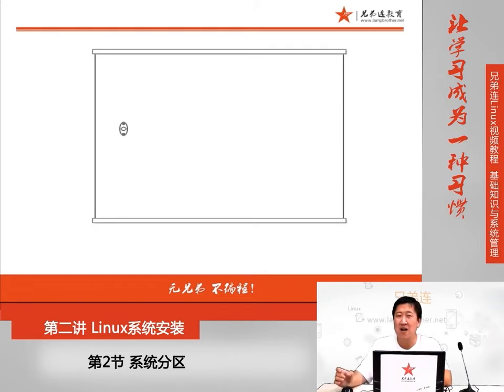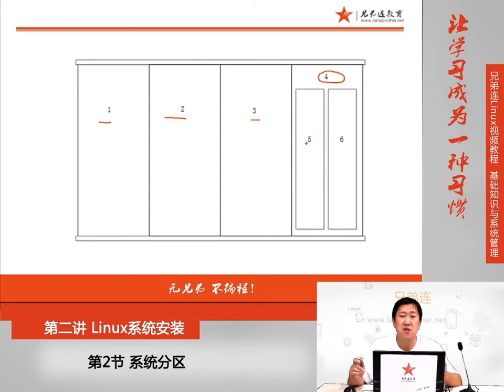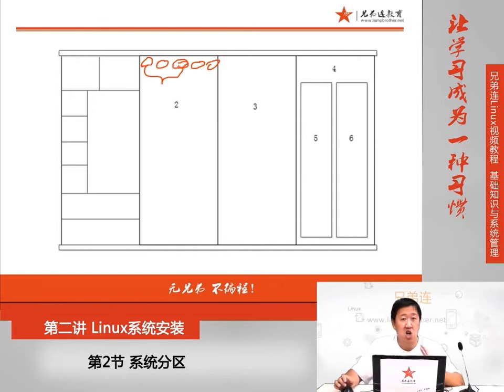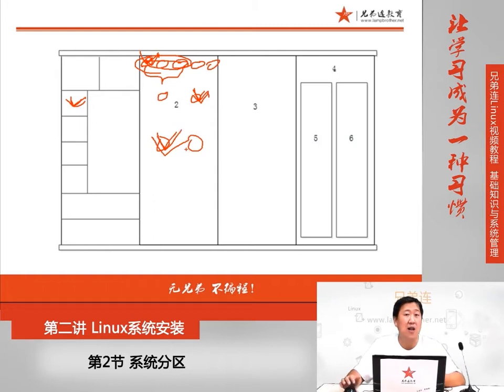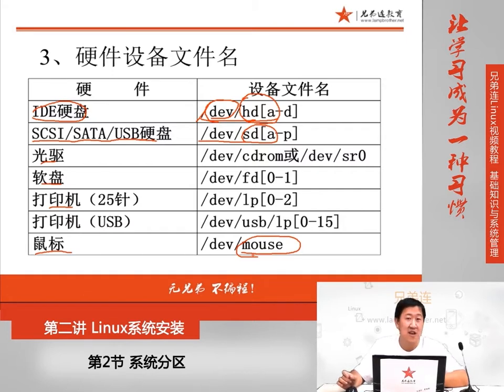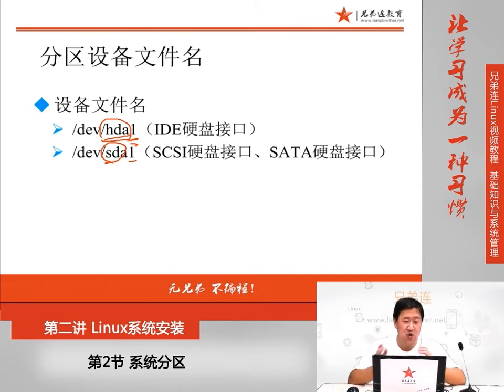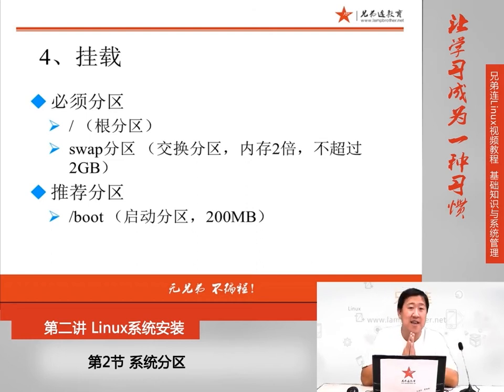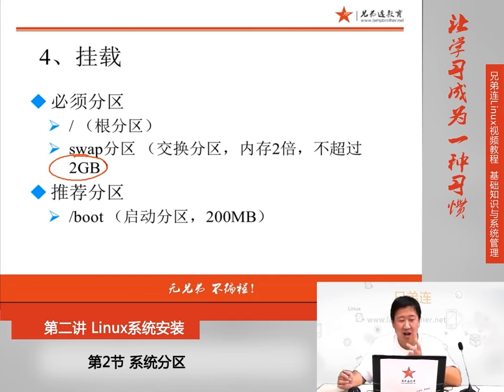最牛Linux视频教程：兄弟连Linux教程 2-2 Linux系统安装 系统分区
最牛Linux视频教程：兄弟连Linux教程